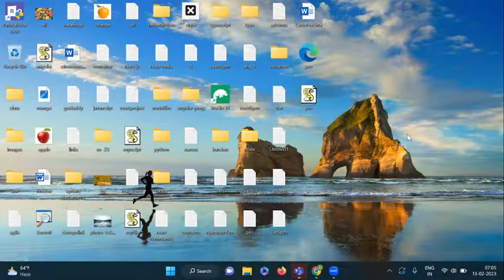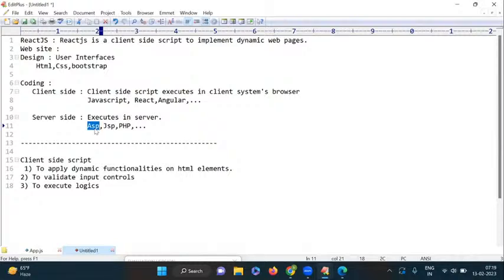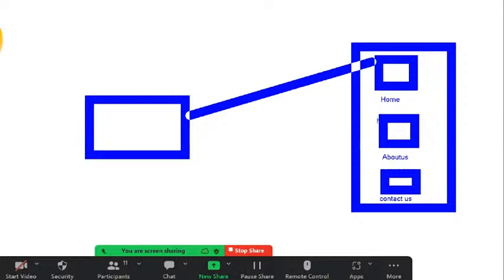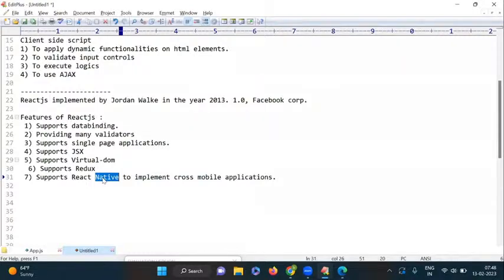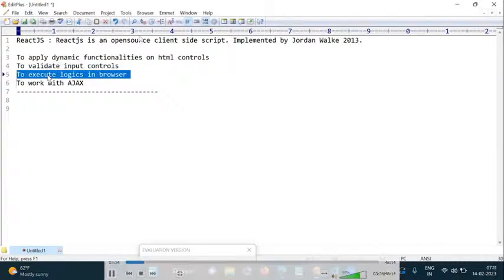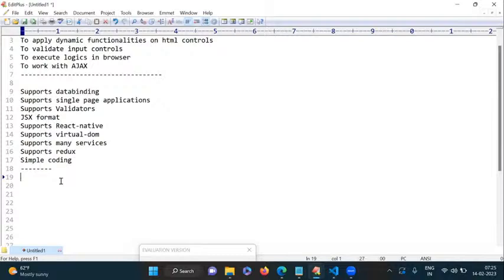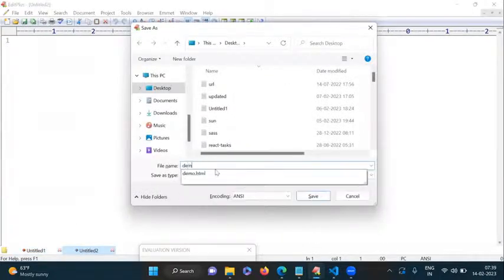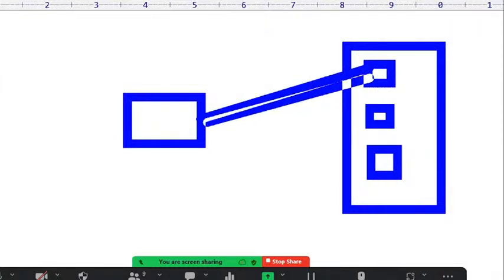REACT JS tutorials by Mr. Swamy Naidu Sir